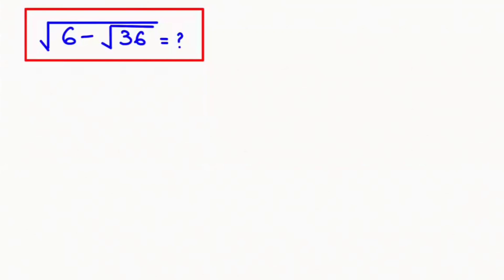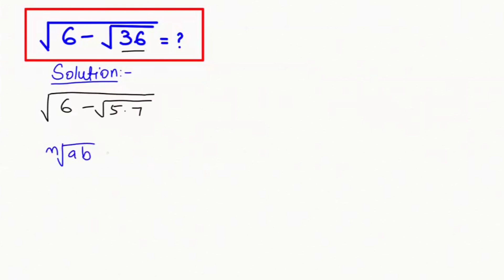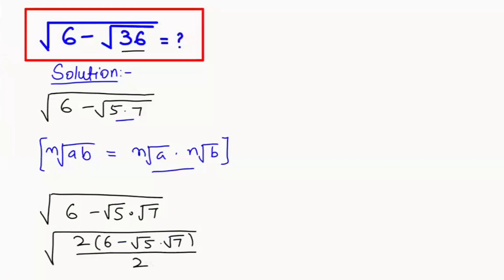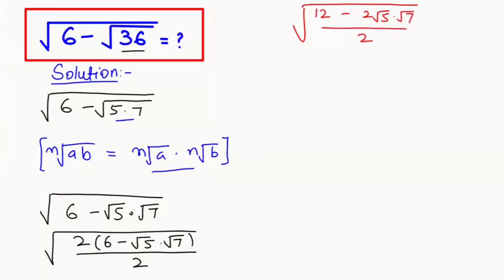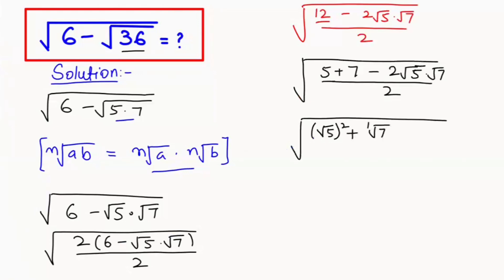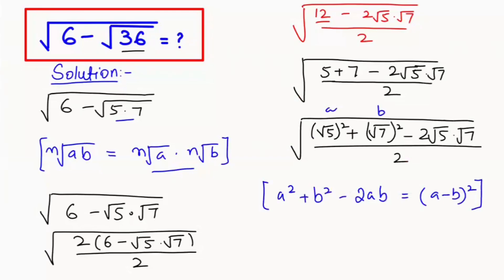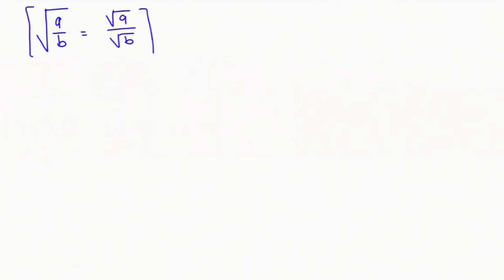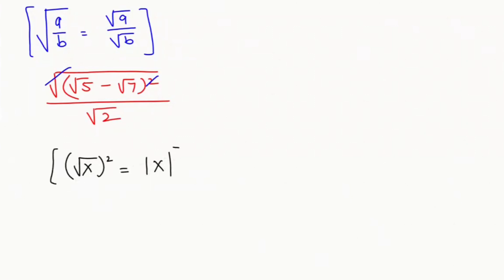Germany ┃Can You Solve This A Nice Nested Square Root Problem?┃ Math Olympiad┃ Math Problems